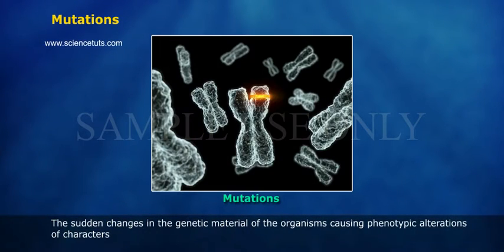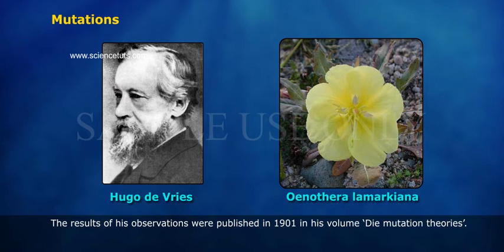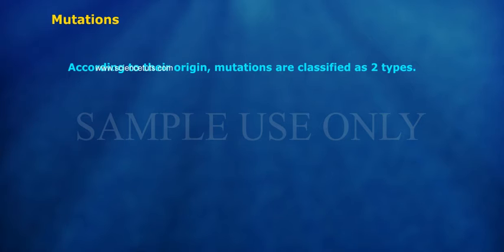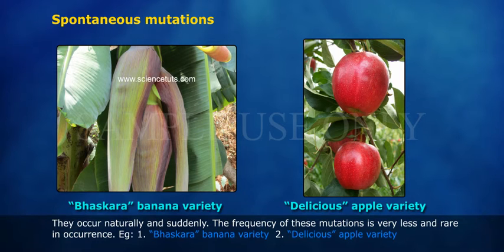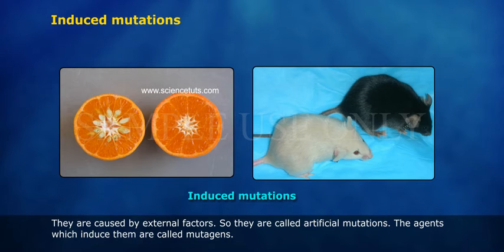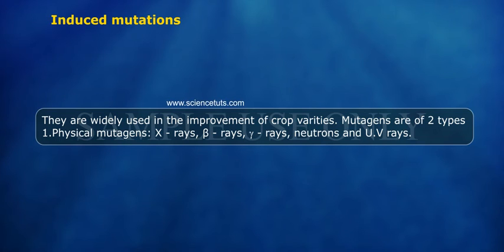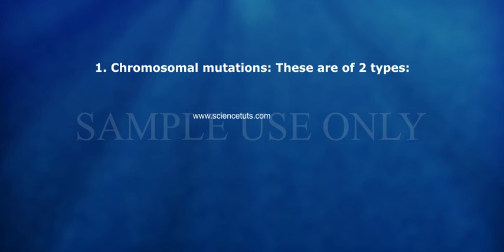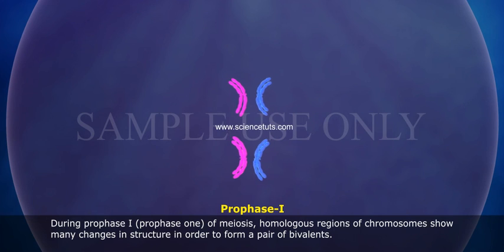MUTATION PART 1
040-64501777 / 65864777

7 Active Technology Solutions Pvt.Ltd. is an educational 3D digital content provider for K-12. We also customise the content as per your requirement for companies platform providers colleges etc . 7 Active driving force "The Joy of Happy Learning" -- is what makes difference from other digital content providers. We consider Student needs, Lecturer needs and College needs in designing the 3D & 2D Animated Video Lectures. We are carrying a huge 3D Digital Library ready to use.

Mutations:
        The sudden changes in the genetic material of the organisms causing phenotypic alterations of characters that are carried to next generation are called mutations or discontinuous variations.
          Mutations were noticed by Hugo de Vries in the plant Oenothera lamarkiana evening prim rose. The results of his observations were published in 1901 in his volume ‘Die mutation theorie’.
         The organism which has undergone mutation is called a mutant. Mutations have been identified as one of the basics for biological evolution since they generate large amount of variability in a population.
According to their origin, mutations are classified as 2 types.
A) Spontaneous mutations
B) Induced mutations